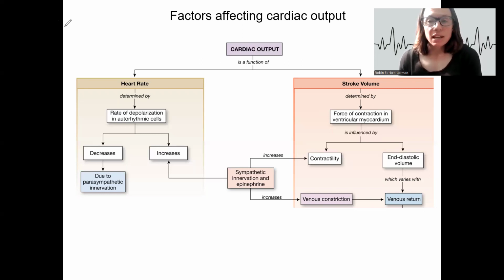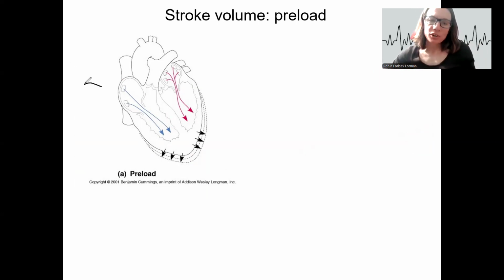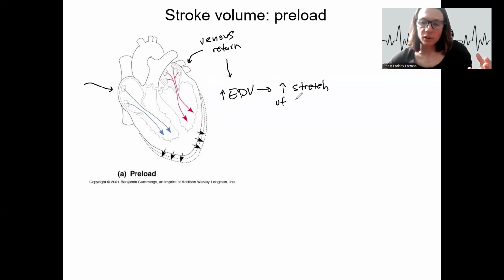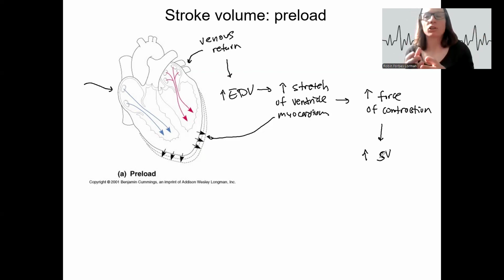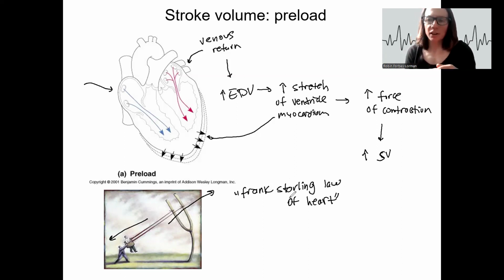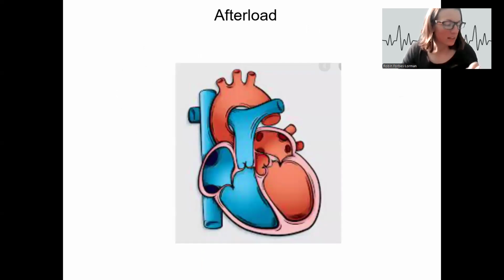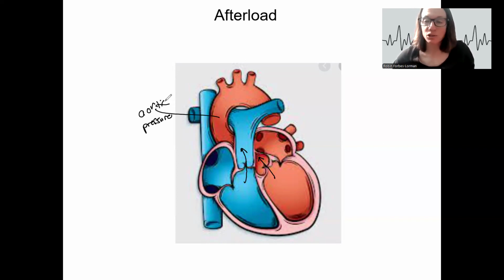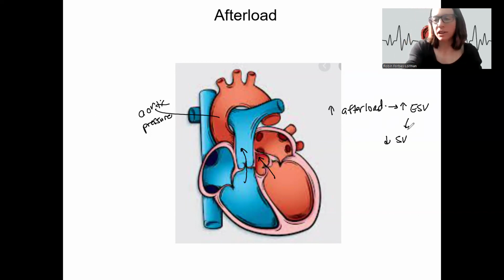4.5 preload & afterload